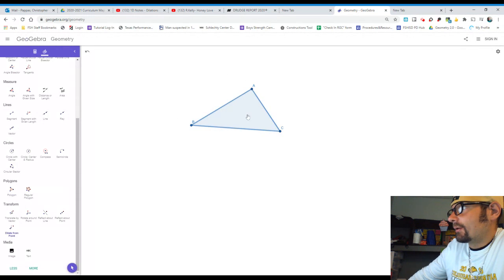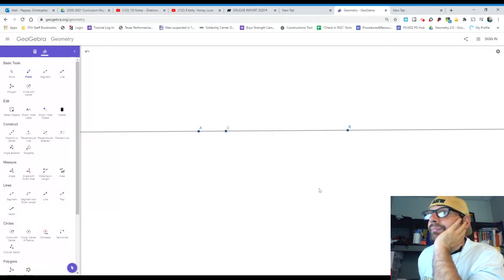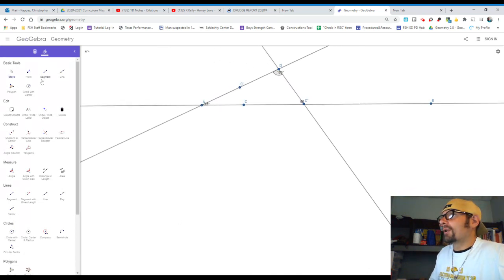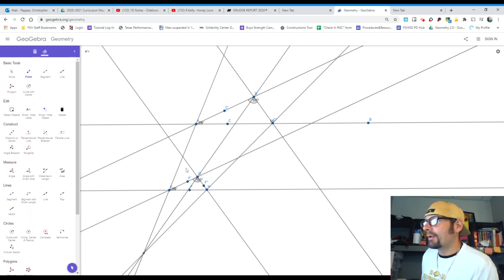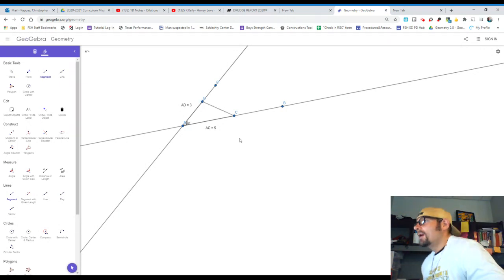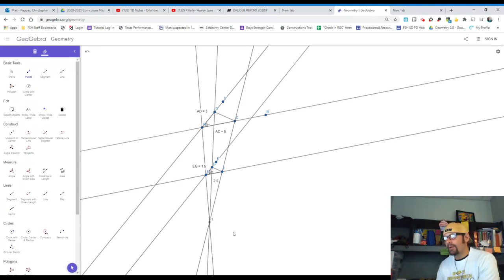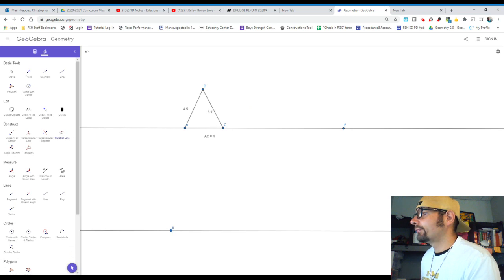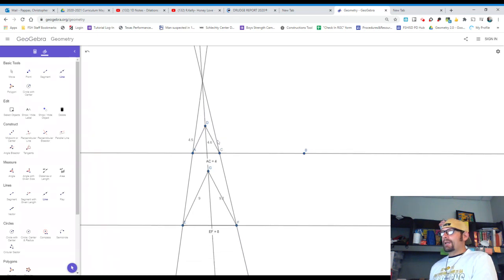1D Notes - Second Part